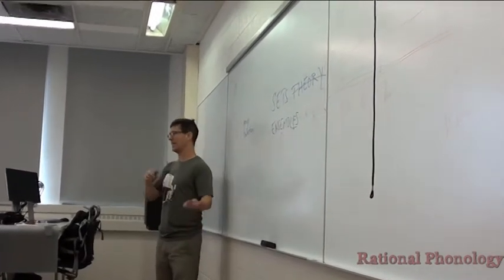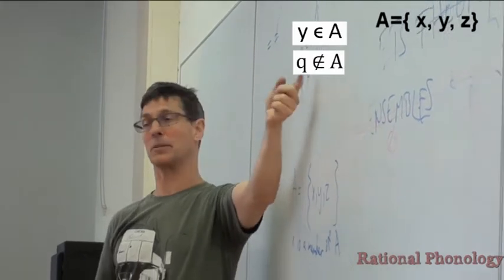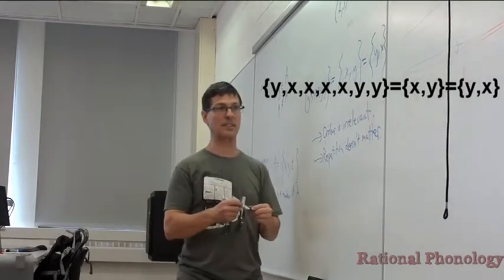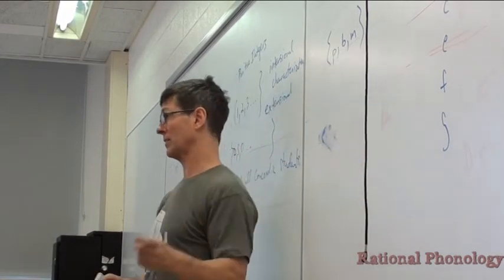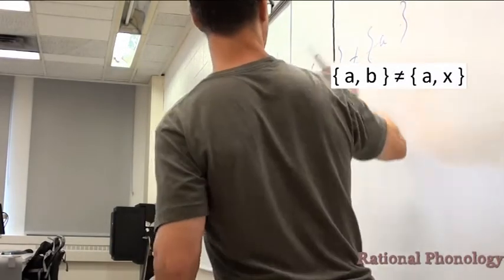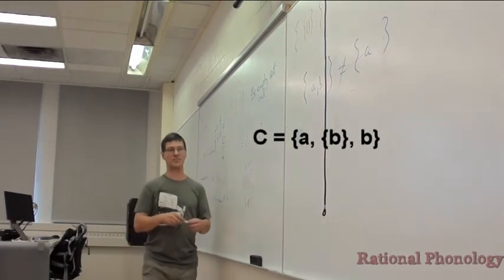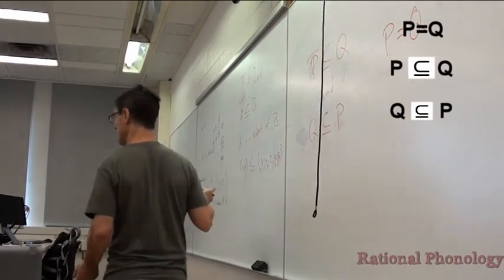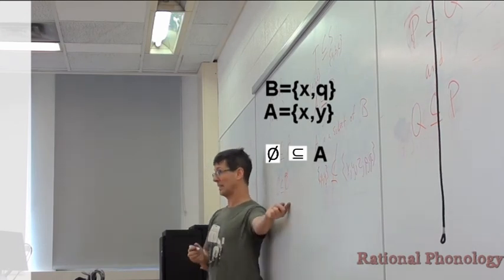Set Theory: Part 1/4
The video is about:
a. What is a set? 0:04
b. About membership 2:34
c. About properties of sets 4:00
d. Intensional vs Extensional 7:04
e. The empty set 10:27
f. More about membership 14:14
g. Set relations (subsets) 16:58